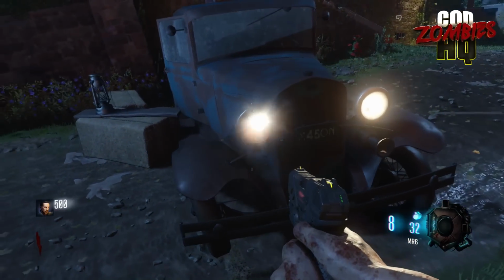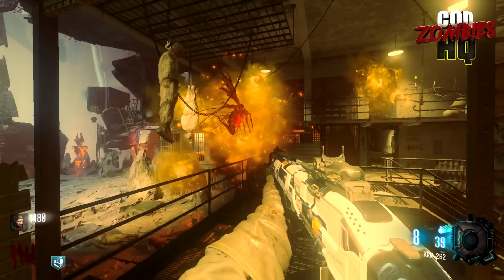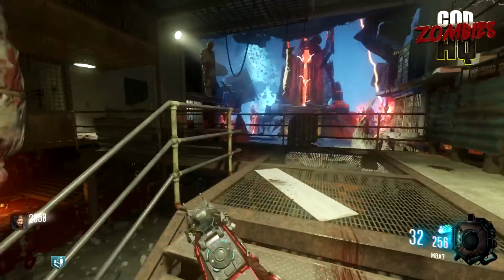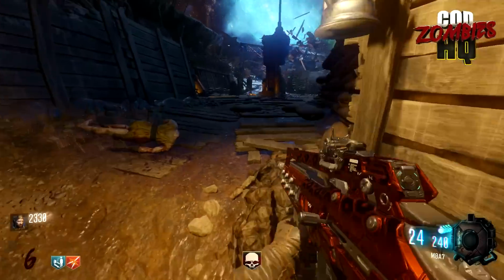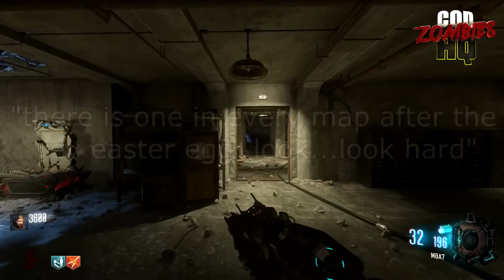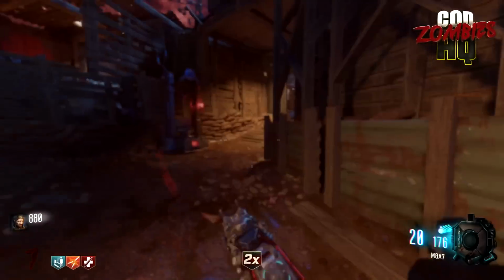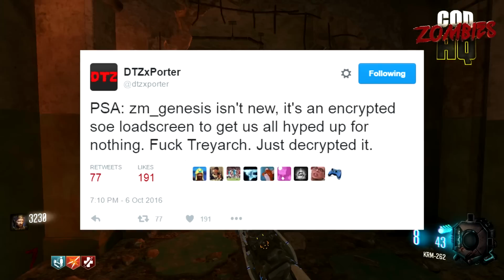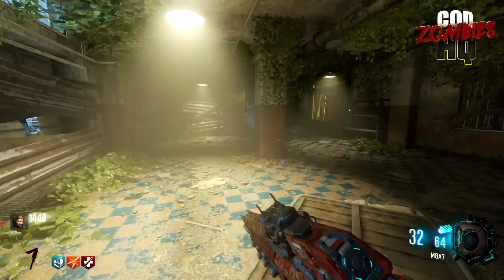SUPER EASTER EGG IN BLACK OPS 3 ZOMBIES - WHERE WE ARE NOW!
Welcome to Cod Zombies HQ- A Special Report on the State of the Super Easter Egg!

The concept of a Super Easter Egg / Cross Map Easter Egg within Black Ops 3 has become one of the most divisive and interesting topics within the Zombies community over the past month.  The court of public opinion has changed several times during that time, with most people believing in a Super Easter Egg  just before the release of DLC 4 Revelations on the PC/Xbox One and now with the majority believing there is nothing to be found.  In this video I want to go over the history of the Super Easter Egg within the community looking at several points of evidence and presenting both sides.  I conclude with a discussion of where we are at today with the hunt for the Cross Map Easter Egg, and the the comminity opinions towards it.